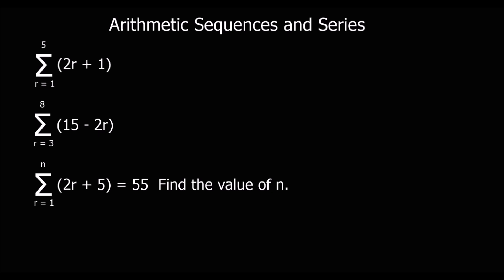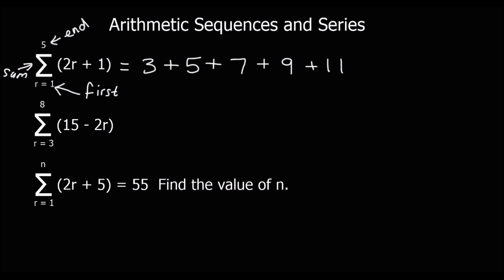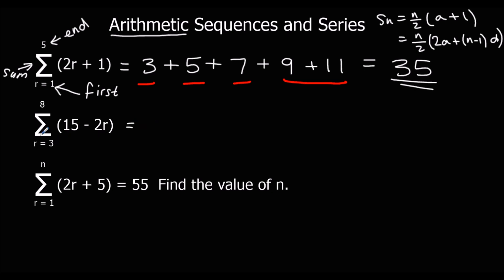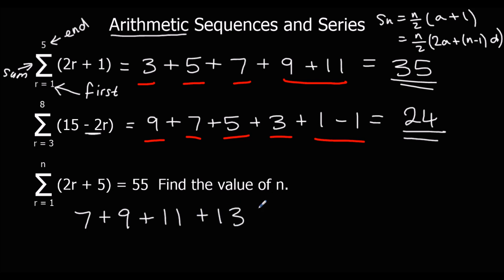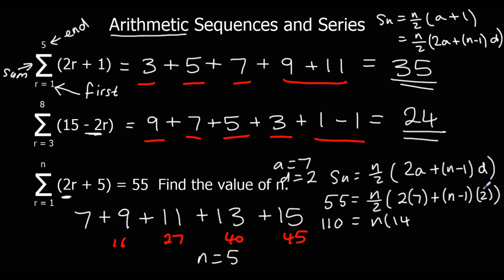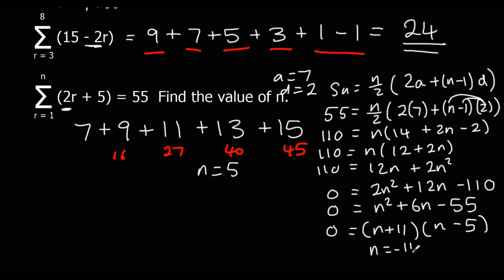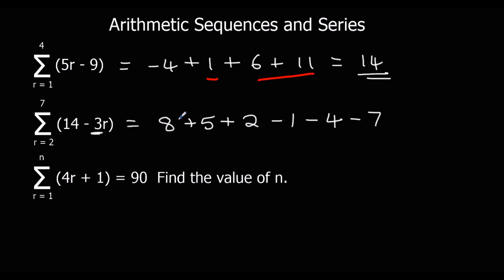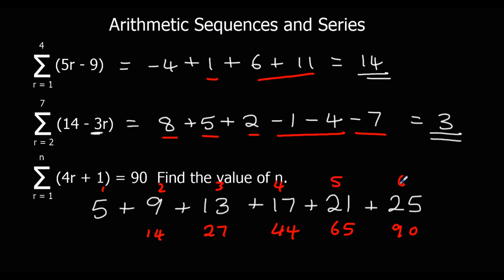Arithmetic Series Sigma Notation